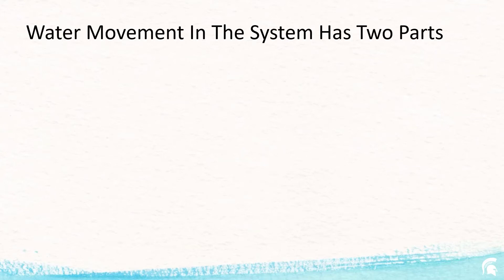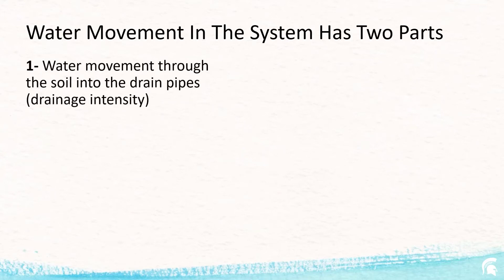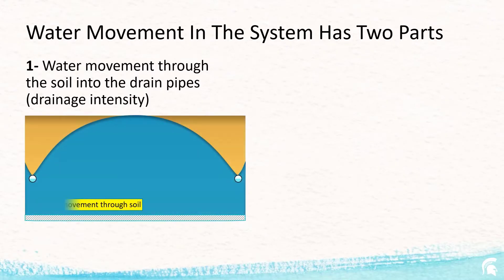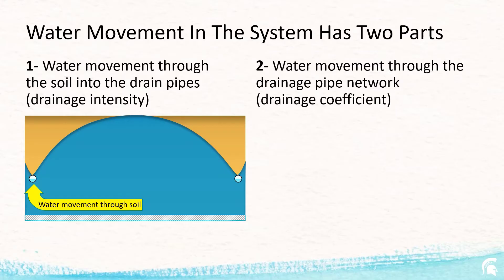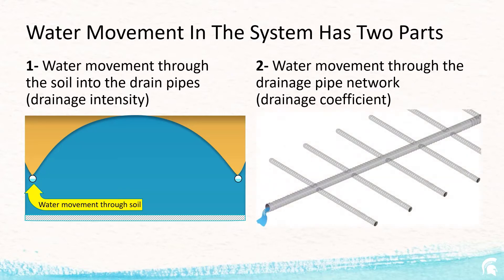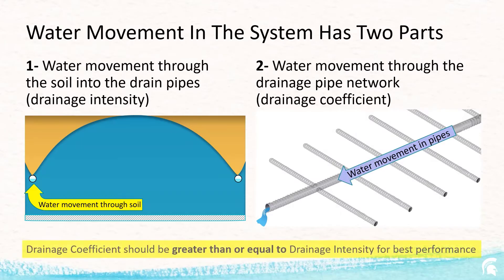Describing Drainage Intensity and Drainage Coefficient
learn about Drainage Intensity and Drainage Coefficient with a simple example.
Learn how the main pipe should be sized for best drainage performance.